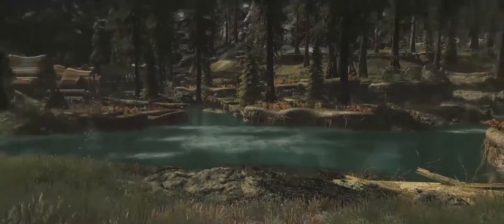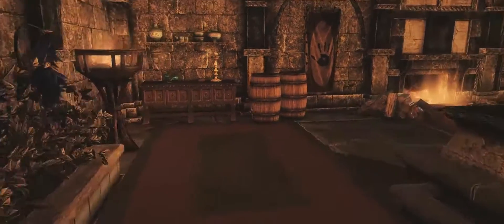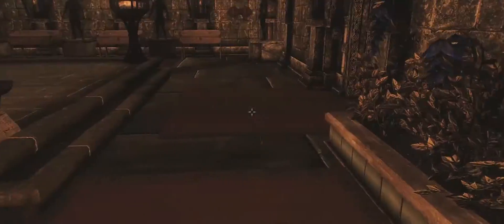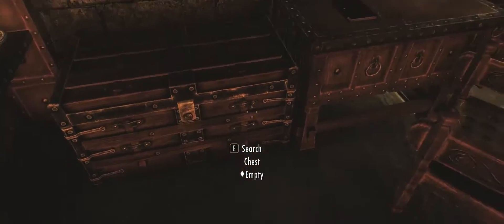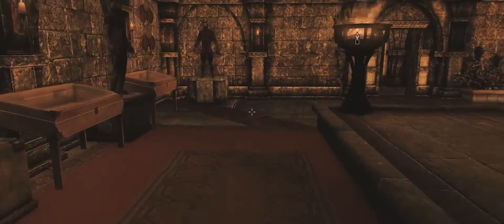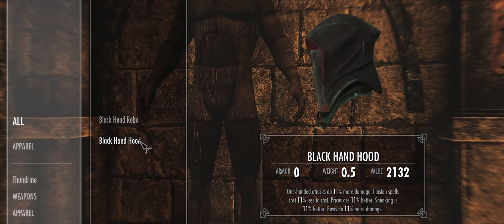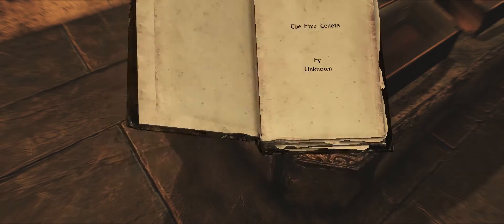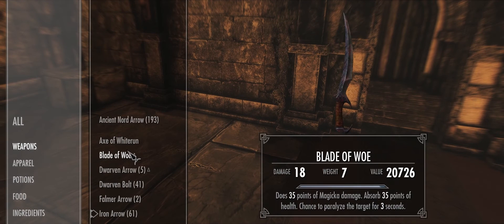Thundorn Mods - The Black Hand Repository